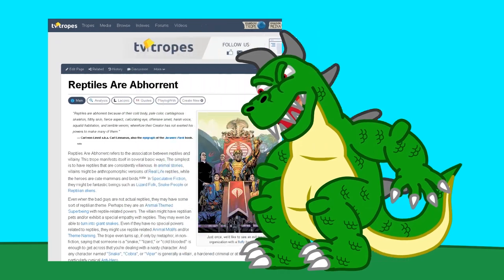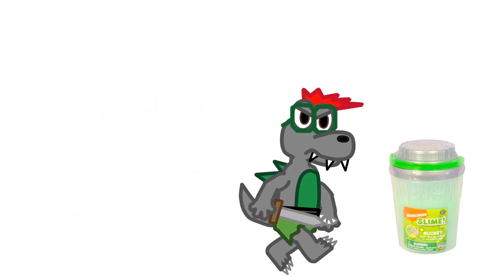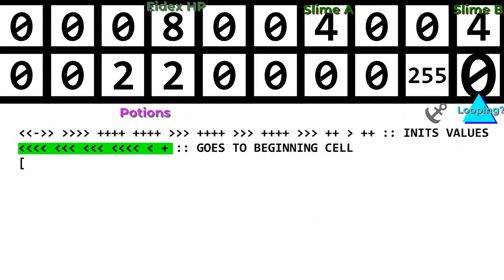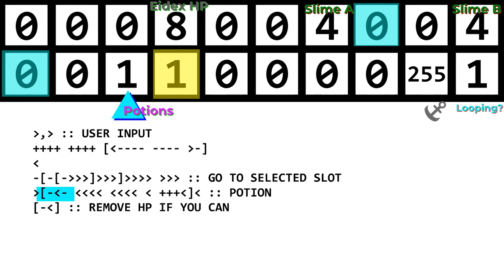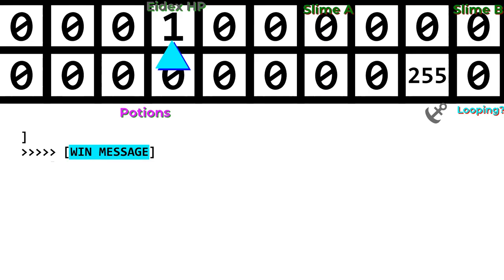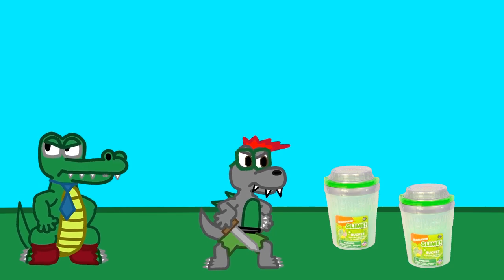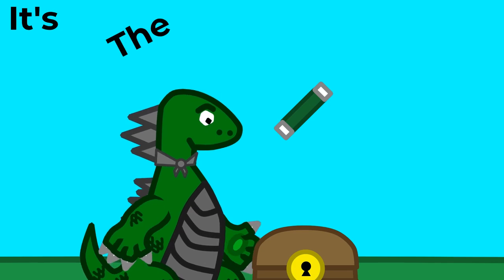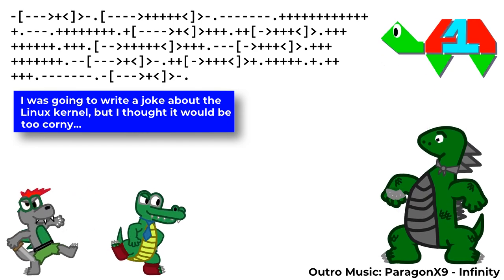Making a Simple Game in Brainf**k!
This is the first in (hopefully) a series where I make simple text-based games using esoteric programming languages. In this episode, Eidex the Lizard must face against two slimes in an RPG style battle, and the game is programmed in Brainf**k.

NOTE: This series will not replace my regular esolang series.

"Dr. Finkelfracken's Curse" by Bossfight